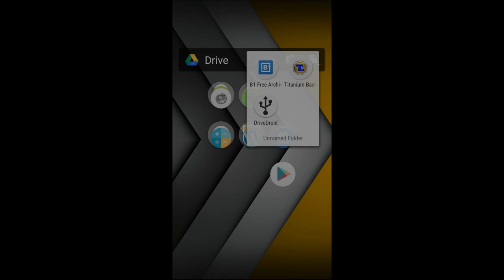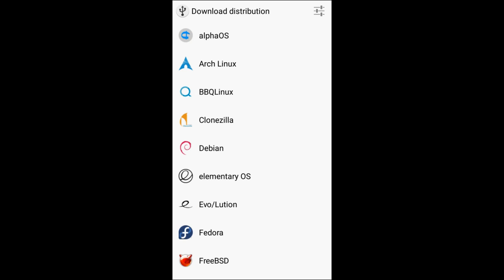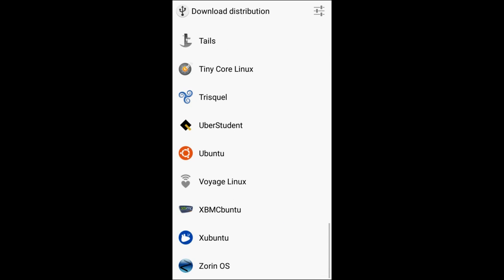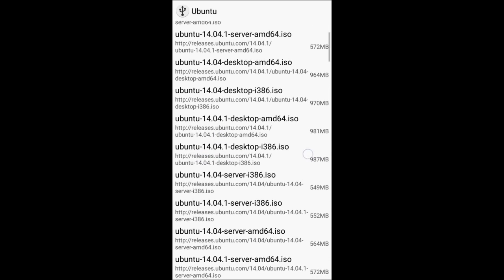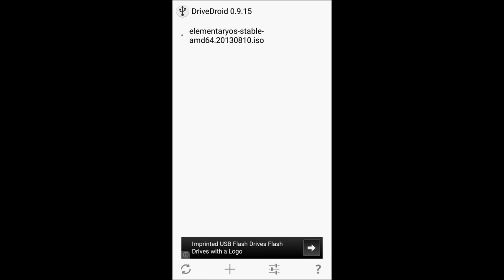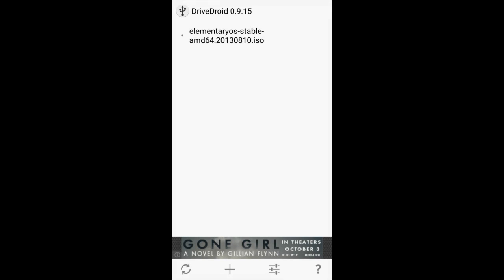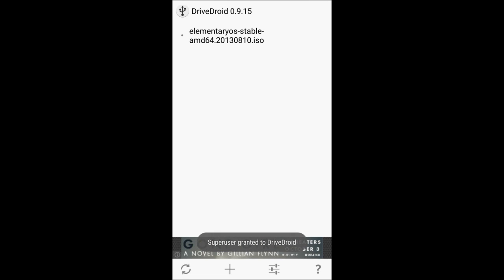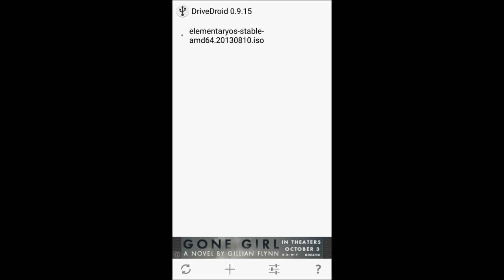Android 101: Drivedroid LiveUSB App **Root Required**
Drivedroid is the ultimate application for Android users who are also fans  of Linux. With this app you can install any ISO file directly from your Andoid device straight onto a bootable PC.